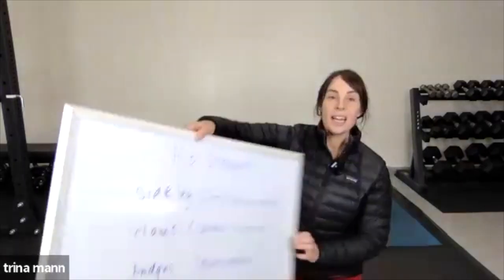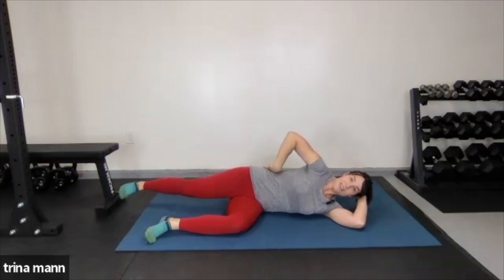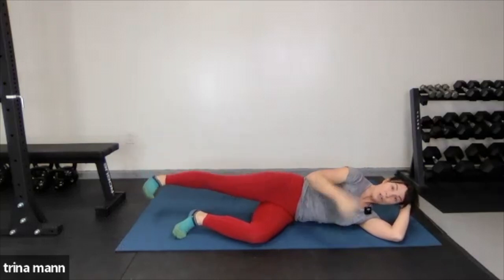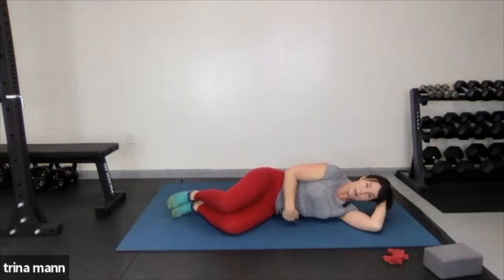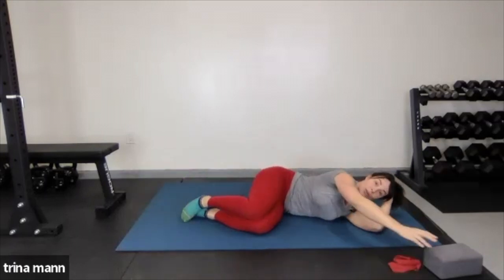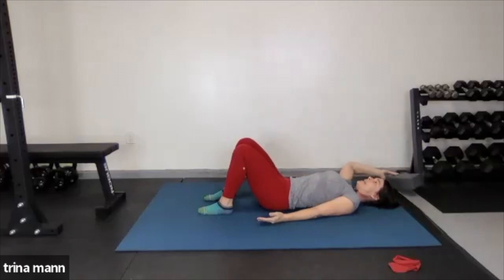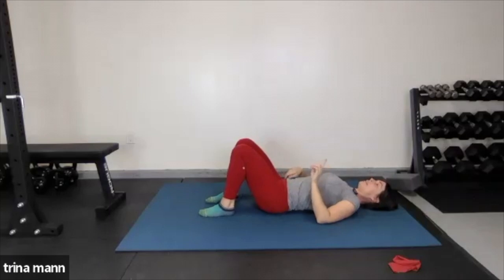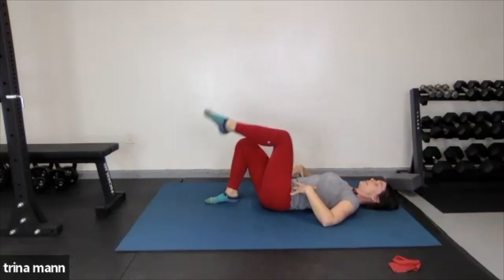The Hip Series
Gluteal strength has been correlated with injury reduction at the low back, knee and ankle. Hip strength is also connected to healthful walking and running mechanics. Are you in tune with the strength of the different parts of your gluteals? Join Trina for the movements you need to help your hips safely.

These exercises are intended for people currently participating in Practical Strength courses and Orthopedic Integration classes. Please consult your physical therapist before initiating this or any exercise program.